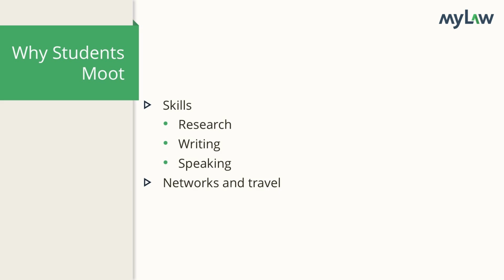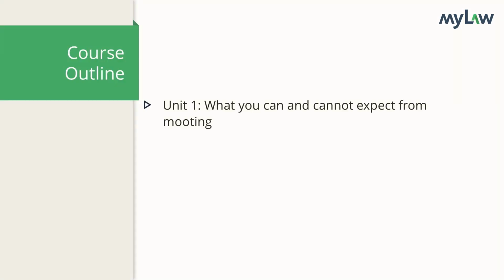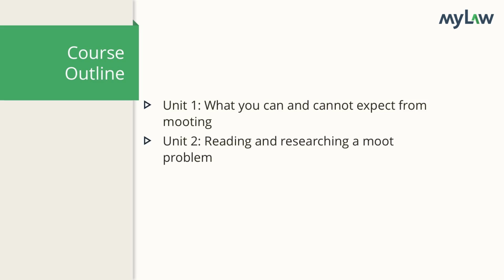Mooting Skills for Law Students I